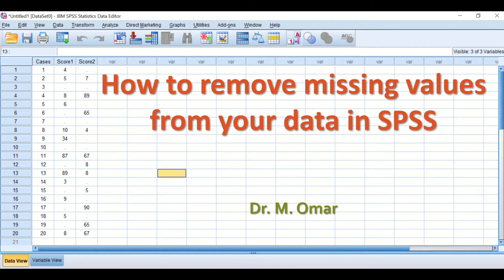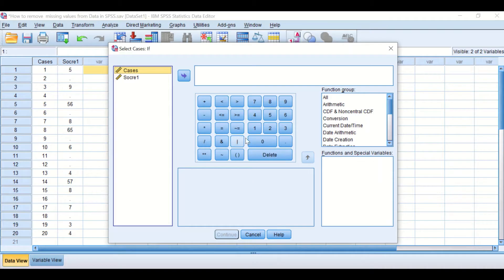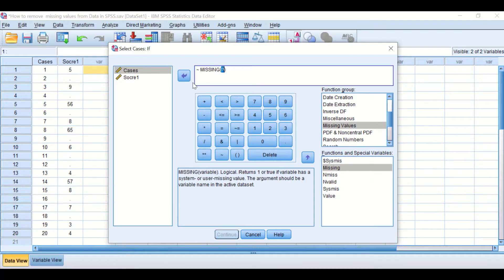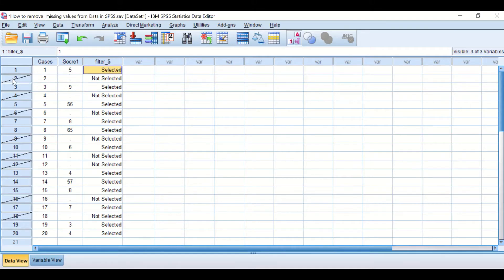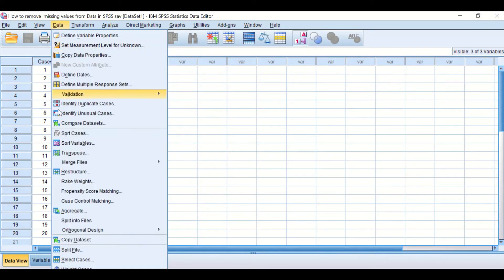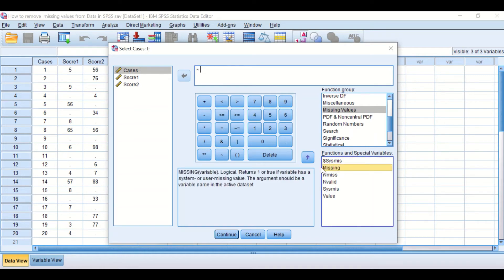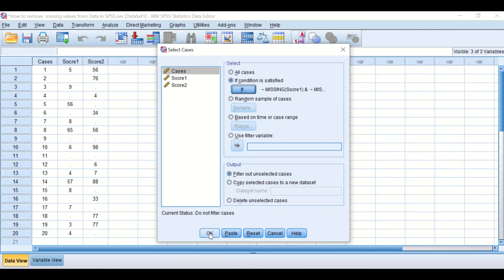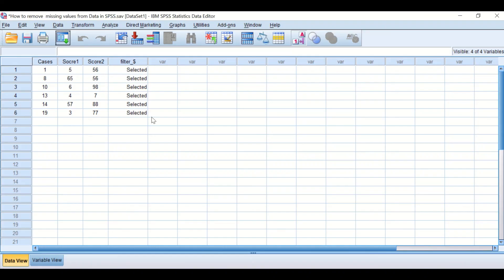How to remove missing values from Data in SPSS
Deleting missing values in your Data